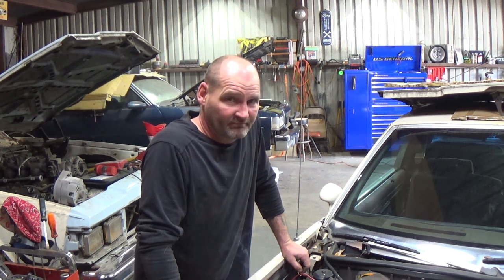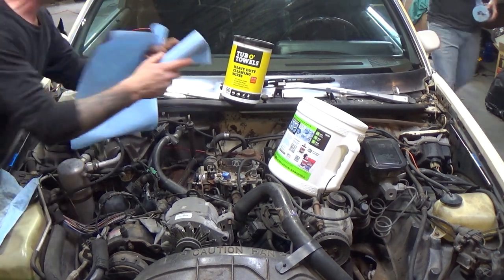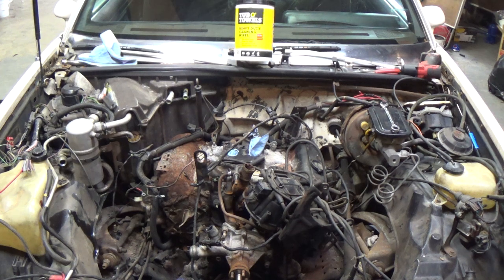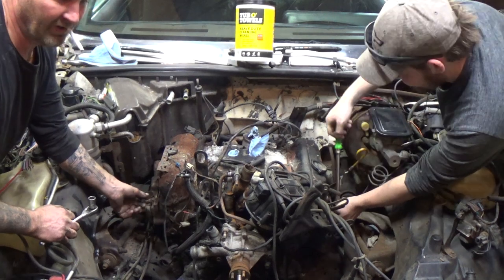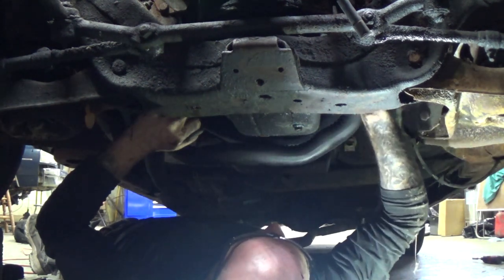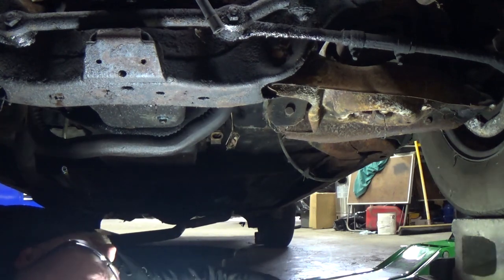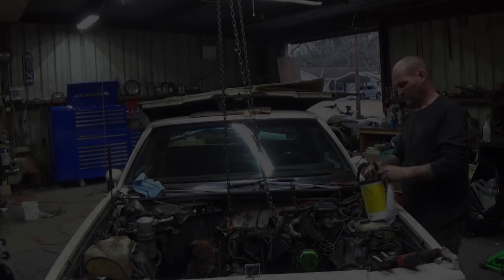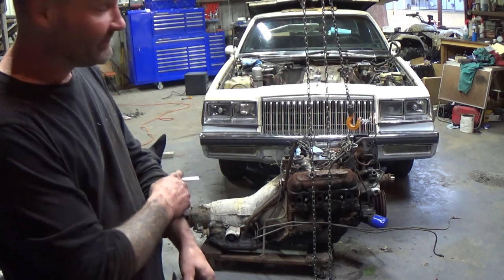Buick regal taking the v6 out part 1.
We are taking the v6 out of the Buick regal so we can start putting the v8 355 in.